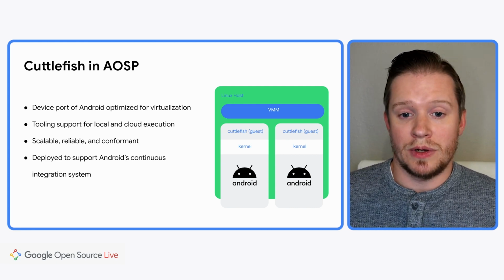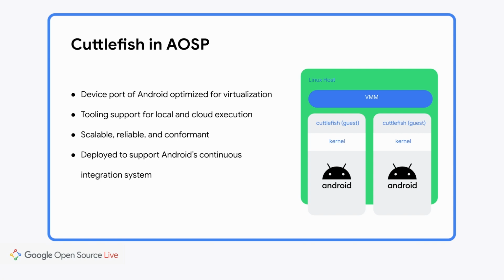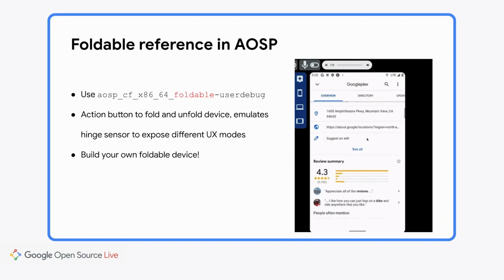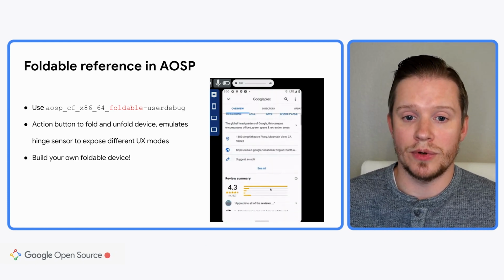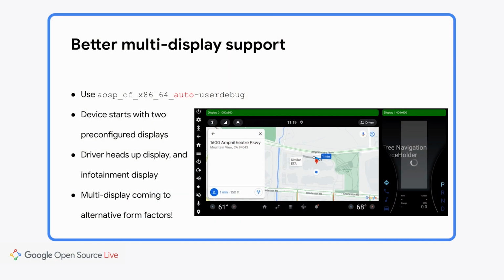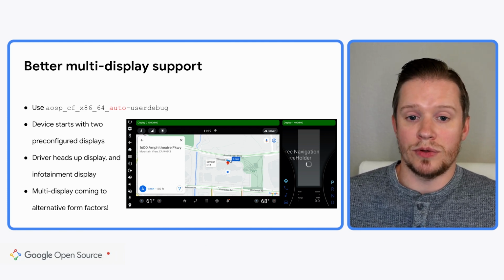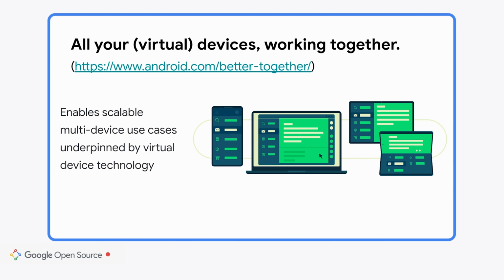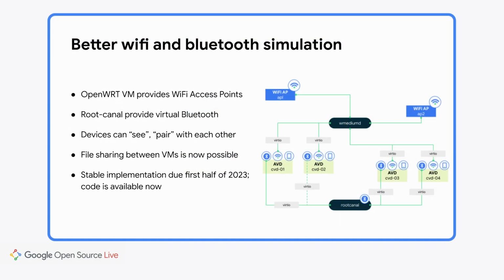New announcements for Android in AOSP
Watch along as Alistair discusses updates on new features in Cloud Android. Cloud Android is a Reference Virtual Device in AOSP that enables local development of Android platform changes without needing a physical device for tests.

Speaker: Alistair Delva

Captions are available in Brazilian Portuguese, Chinese-Mandarin, English, & Spanish.